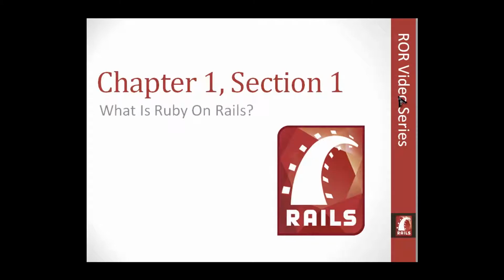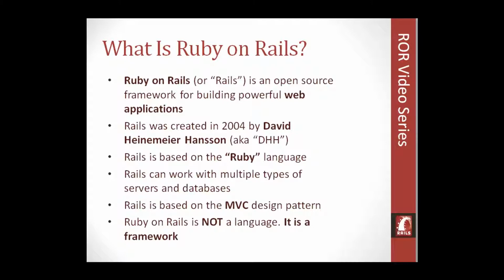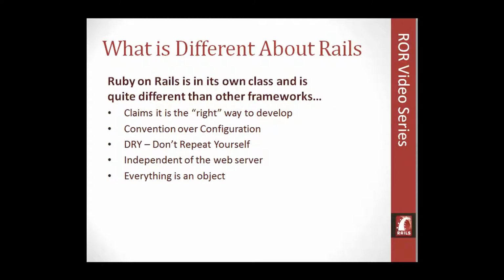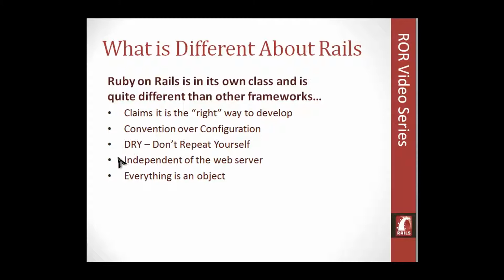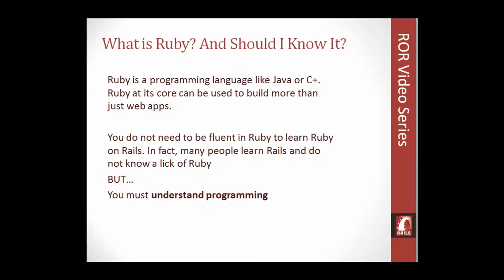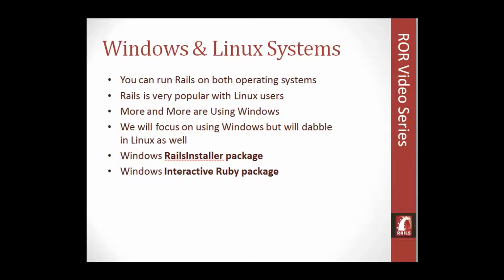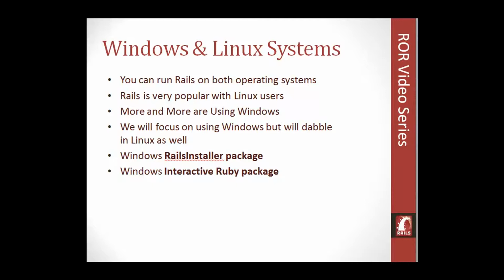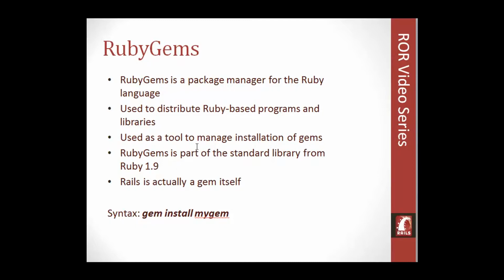Ruby on Rails Tutorial | Lesson 2 | Full HD | What is Ruby on Rails?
Ruby on Rails Tutorial - What is Ruby on Rails?
This course teaches you
the amazing and powerful
technology of Ruby on Rails.

This technology forms
the backend of amazing
new Websites and Web apps.

Once mastered you will be
able to create systems and sites
similar to ones using them.

Some of the top sites using
Ruby on Rails are Basecamp,
Twitter, Shopify, Github, LivingSocial,
Groupon and Yellowpages.

We bring together this series
as a concise and to the point
curriculum for learning advance
Ruby on Rails from the very basics.

The course does not assumes
any prior knowledge of Ruby or Rails
and is best for beginners and
intermediate web developers.

By the end of the series you
will be able to develop interesting
and exciting web apps and web solutions.

This series has been created
by our in house experts and
focus on real and practical
usage of the technology
and covers the latest specifications.

anybody who wants to
quickly learn this hot
new technology.

• All software will be free to download and will be discussed in the course
• You will need a modern browser like chrome and a PC with either Windows or Linux operating system
• By the end of the course you will be able to create websites and websolutions using Ruby on rails
• You will be able to work on Rails project in your company or as freelancer
• You will be able to understand the concepts underlying this powerful web framework
• You will be able to master the Ruby Programming Language
• Any one with interest in web programming and introductory knowledge of HTML